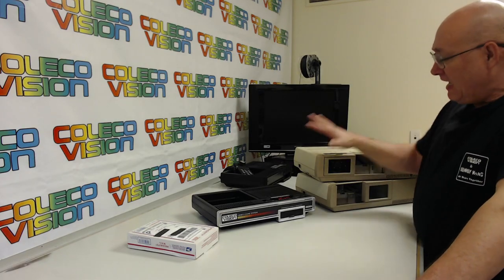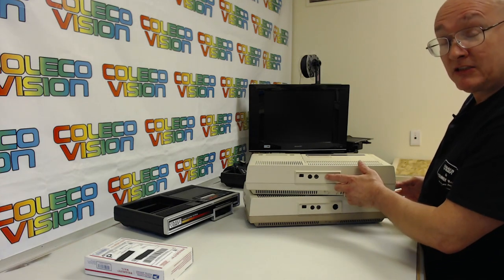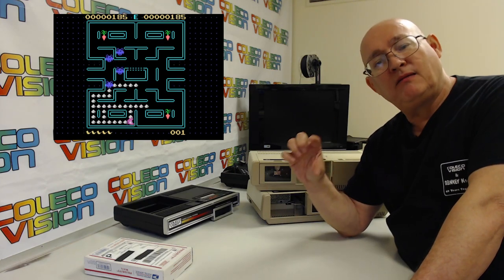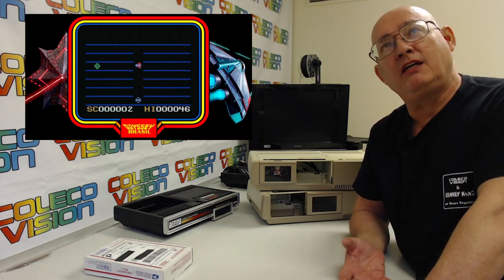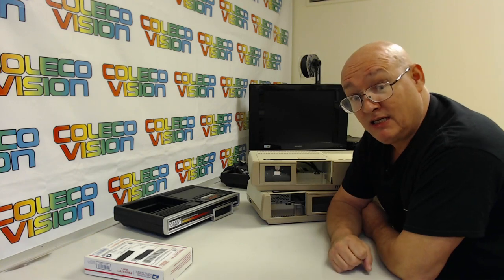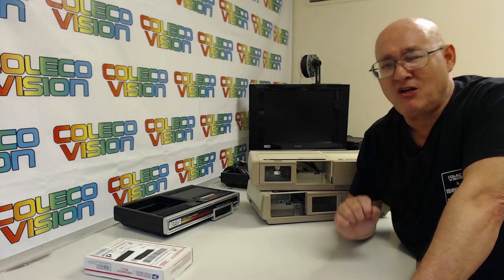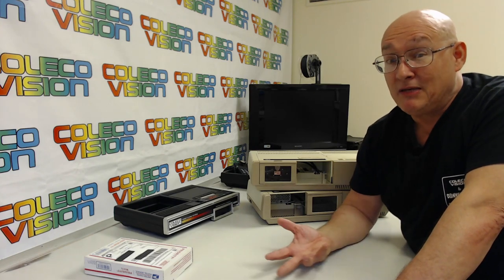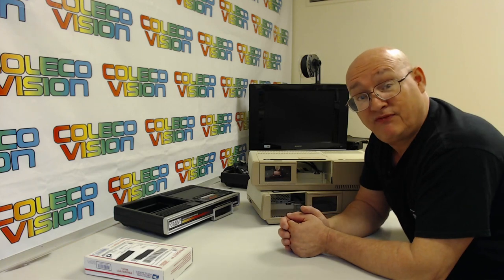News Games, Upcoming Shows, Odyssey2 and MORE!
🔎 HASHTAGS 🔎